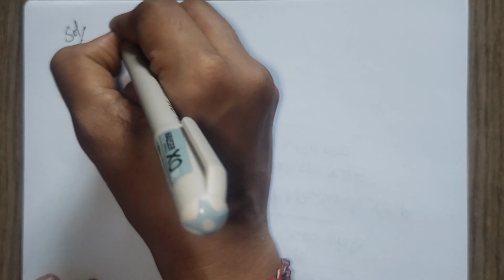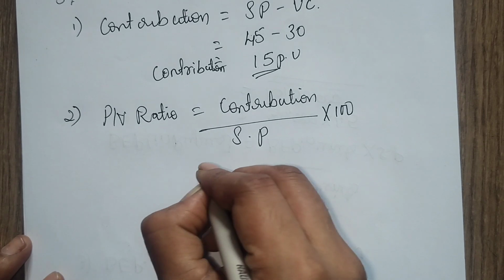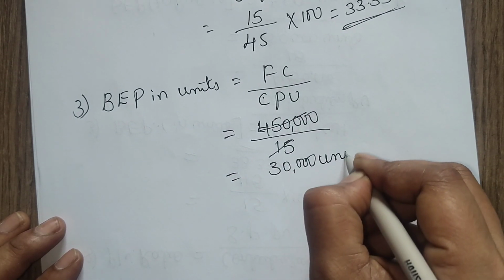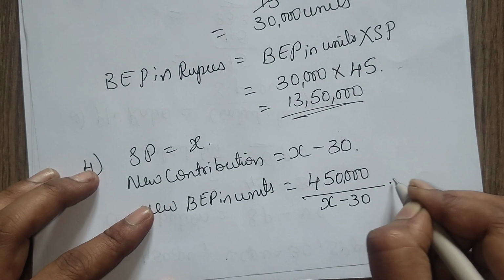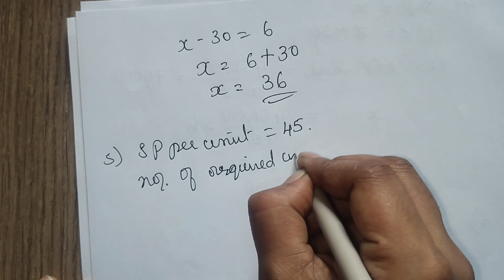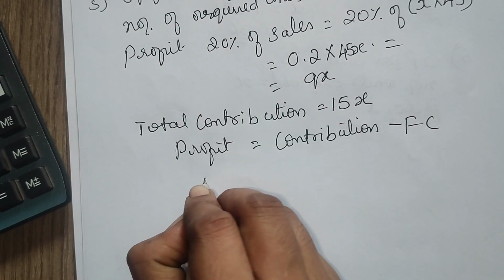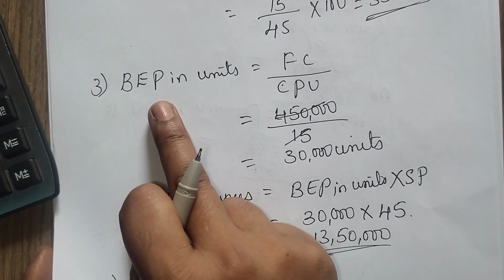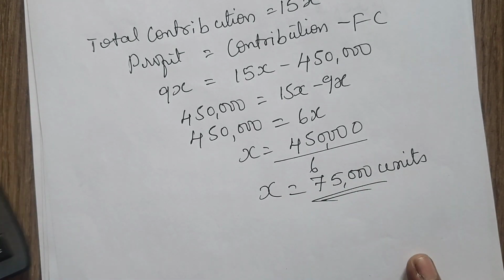managerial accounting#BEP#BCU#BU#BNU#Accounting for managers#BCom#BBA#CA#CMA#P/VRatio#Sales#2024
📊 Managerial Accounting | BEP | PV Ratio | Sales | BCU | BU | BNU | B.Com | BBA | CA | CMA | 2024

Welcome to our detailed session on Managerial Accounting, focused on key concepts like Break-Even Point (BEP), Profit/Volume Ratio (P/V Ratio), and Sales Analysis.

✅ Ideal for students of:

B.Com, BBA, MBA, CA, CMA

Universities: BCU, BU, BNU

Subjects: Accounting for Managers, Cost & Management Accounting

📘 What you'll learn in this video:

How to calculate BEP (in units and ₹)

Understanding and applying the P/V Ratio

Sales required for desired profit

2024 exam-focused examples and shortcuts

🎯 Based on latest syllabus and PYQPs for effective 2025 exam preparation.